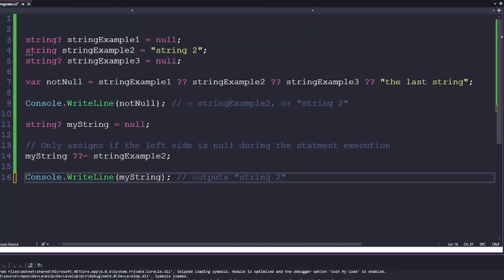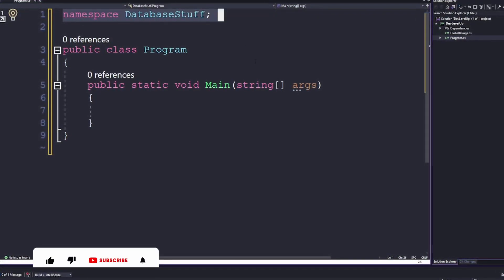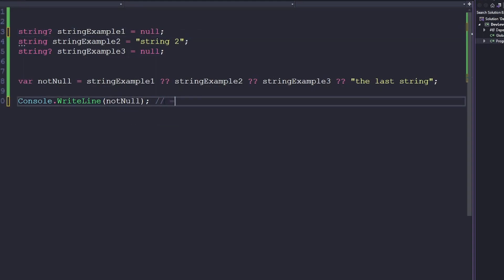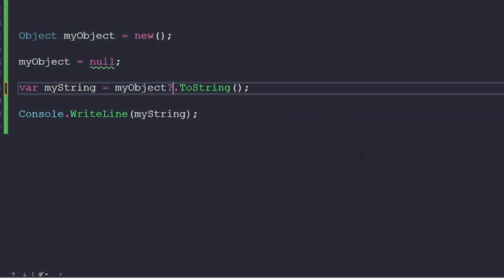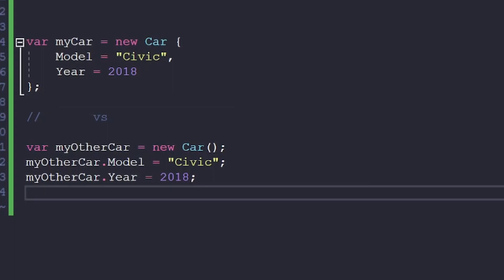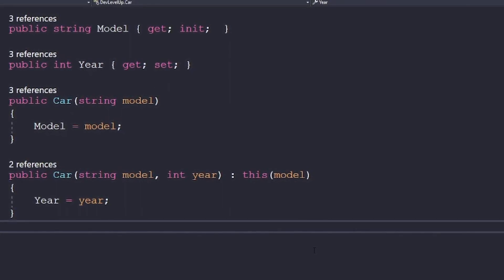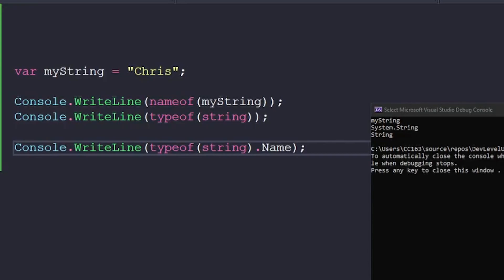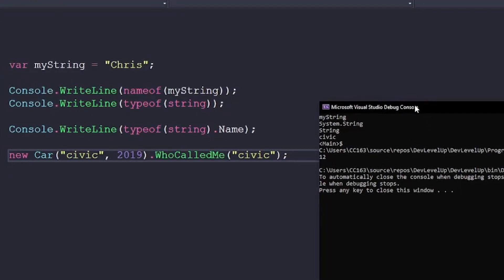10 of My Favorite Lesser Known C# Syntax Features - Dev Level Up Series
In this series, I put together small, bite sized chunks of information that you don't necessarily need to be at your computer to learn from (which is rare in programming). I feel like many of the tips in this series are ones that a lot of devs don't pick up along the way, and as such are missing some information that, well, could level up their dev skills.

🔴 I Started A Programming Resources Newsletter! Expect Good Resources on Your Learning Journey Each Week!

In this video,  I talk through some of my favorite features added to C# over the years, ones that you may not have seen before or ones that could confuse you the first time you see them, but overall they improve developer experience in the language. Some of them save on namespace usage, some of them save on null checking, and some of them just give you some cool information to work with in your code.

🕘Timestamps:
00:00 - Video Start
00:09 - Global Usings and File-Scoped Namespaces in C#
00:46 - Null-pointer related features you may not know about
01:53 - Constructor and Instantiation related tricks and time savers
03:05 - "Meta" programming functionality

In case you need to know what version of C# these features are in, here ya go -
Global Usings, File-Scoped Namespaces - C#10
Null Coalescing Operator - C# 6 (I think)
Null Coalescing Assignment Operator - C# 8
Null Propagation Operator - C# 6
The Constructor ones - I think these are C#5 or so, but I'm not 100% sure. But they're fairly old at this point.
nameof function - C# 6
Caller Info Attributes - C# 5